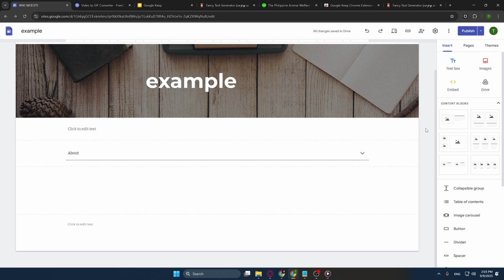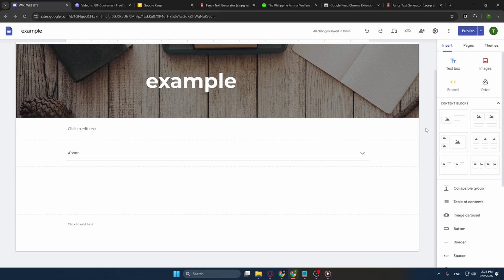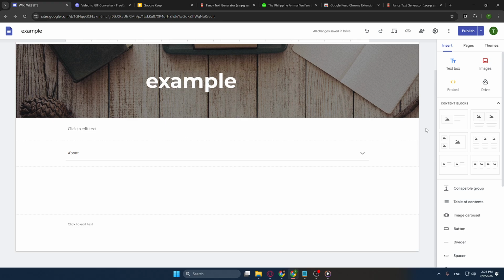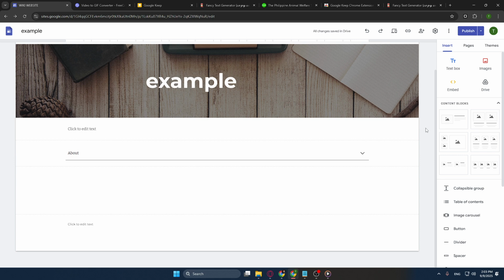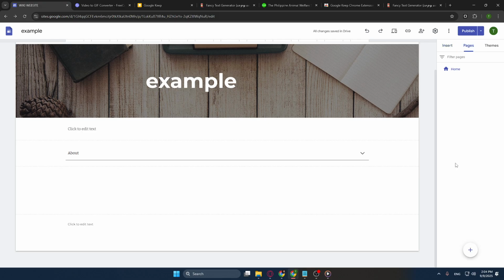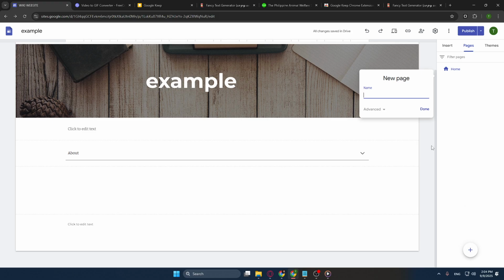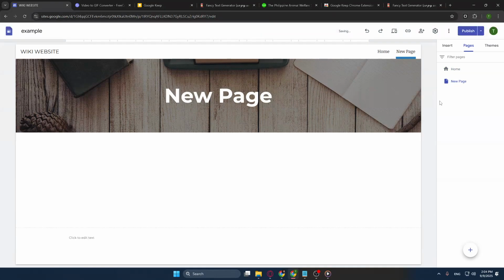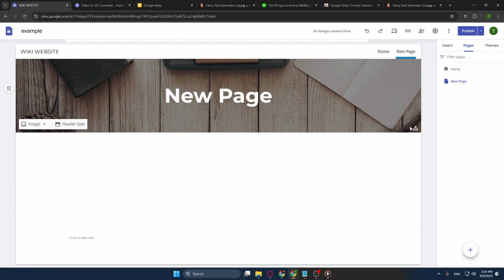How To Add Tabs At The Top In Google Sites (EASY) [2026 Guide]